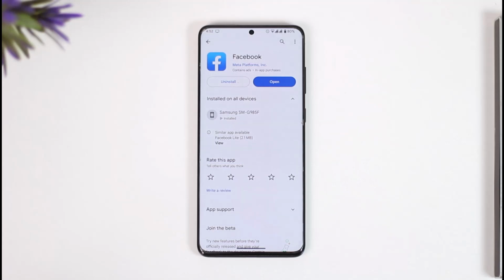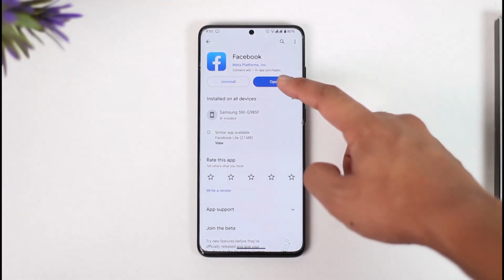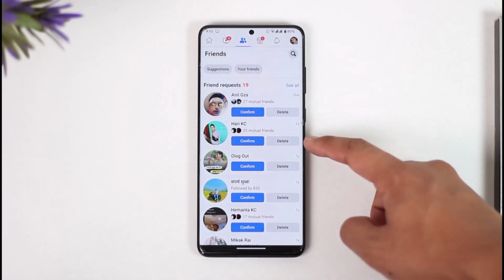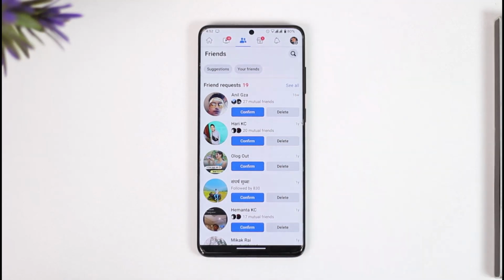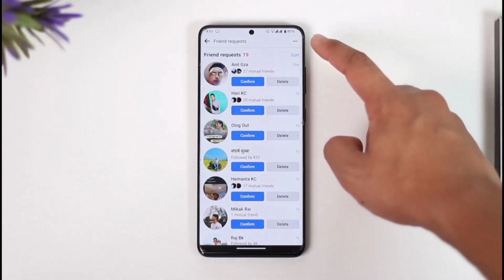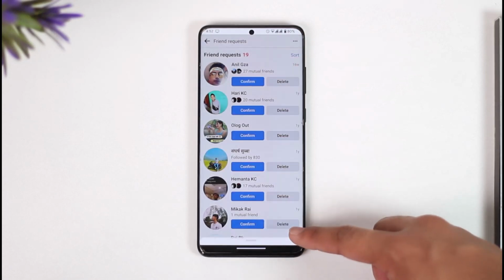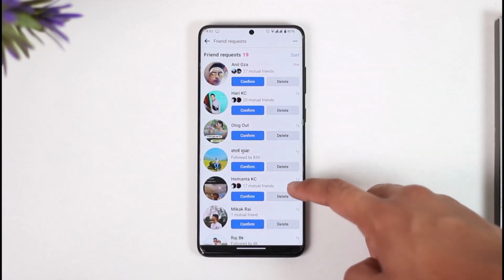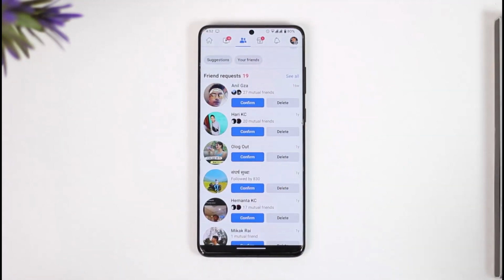How To Delete Friend Requests On Facebook !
In this tutorial video, I am simply going to show you how you can delete friend requests on Facebook.

~Chapters:
0:00 Introduction
0:10 Delete Friend Requests
0:52 Conclusion